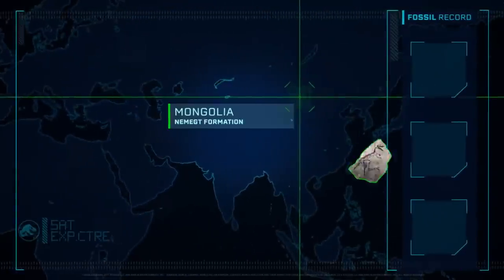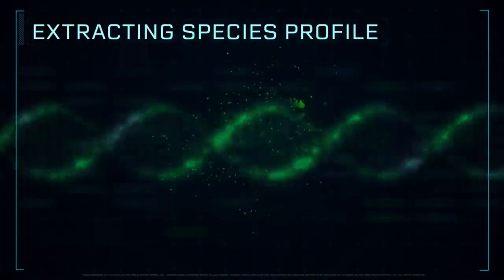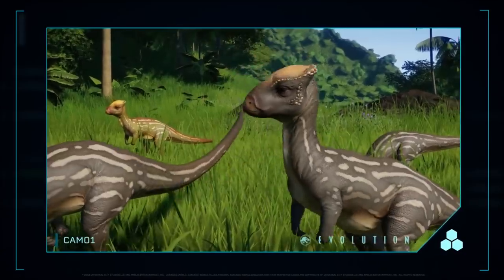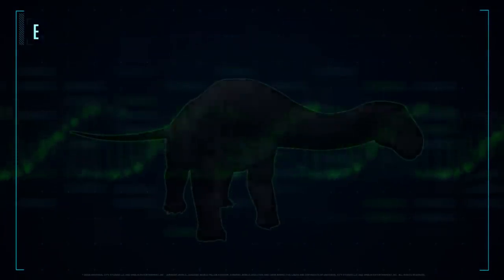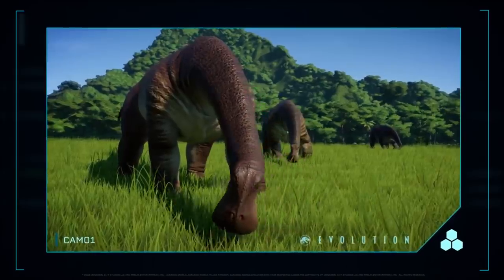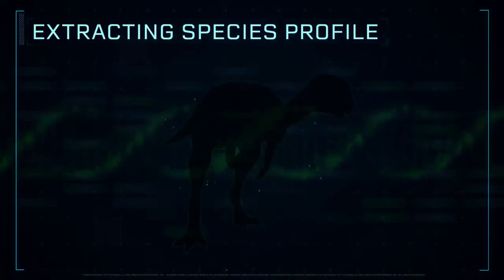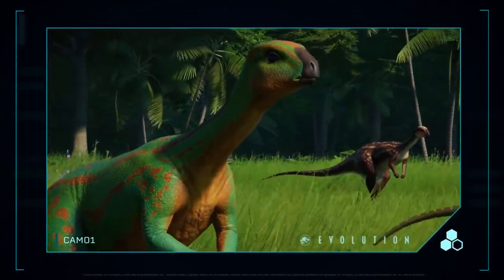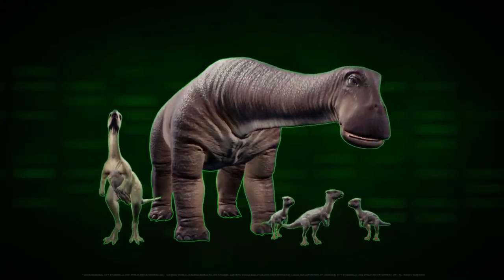New Herbivore DLC Revealed! - Jurassic World Evolution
Jurassic World Evolution has revealed their latest DLC the Herbivore Pack. This includes Dryosaurus, Nigersaurus and Homalocephale. All of which are so adorable.